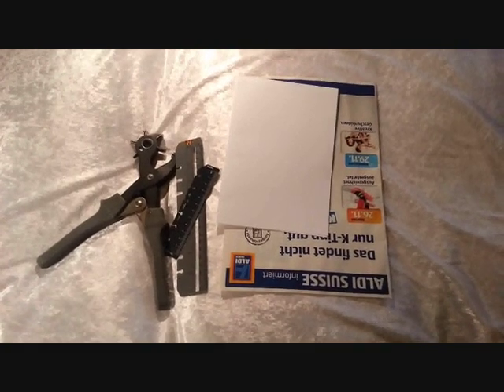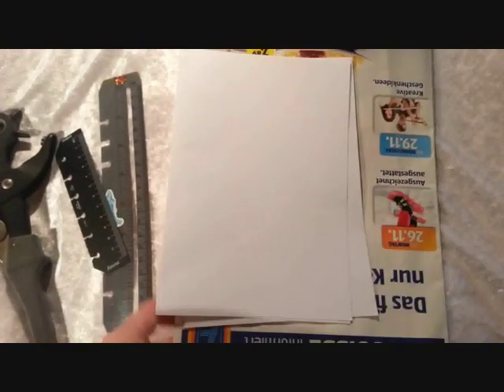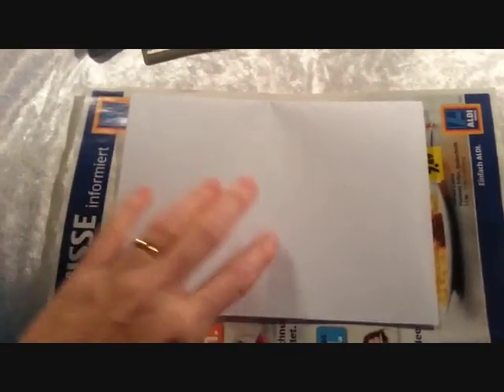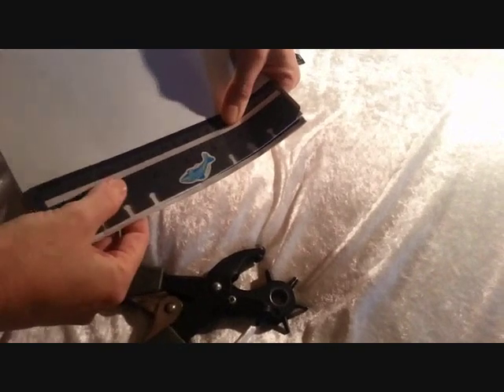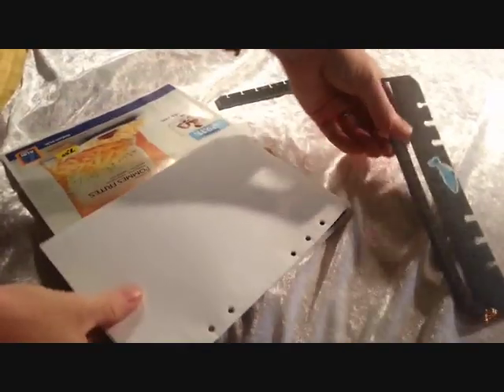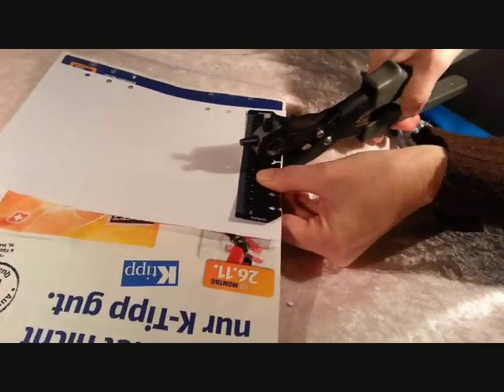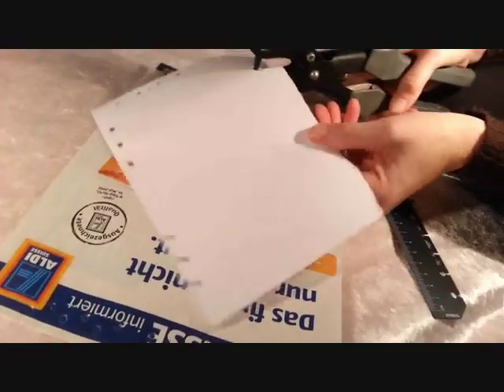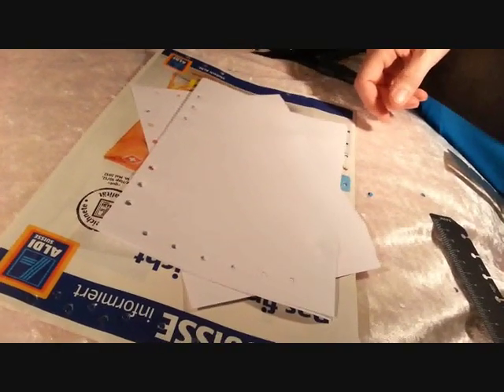Filofaxiness - Tips and Tricks: How to Punch Holes in your Inserts without a Filofax Hole Punch.wmv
Filofaxiness Tips and Tricks.
In this video I show you how you can easily punch holes in your paper inserts by using a tool that most homes have, the revolver head hole punch.
I am getting a little better at this video making. not as easy as it seems, a bit nerve-wrecking talking into the camera, so I managed to add some background noise this time :)